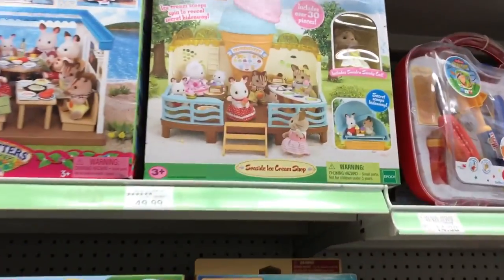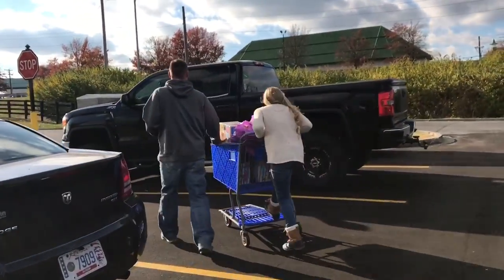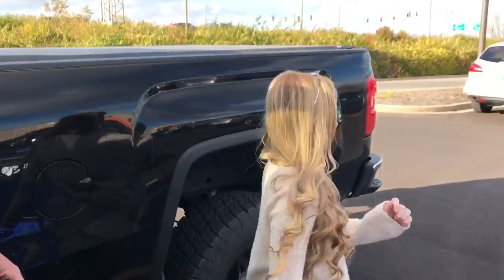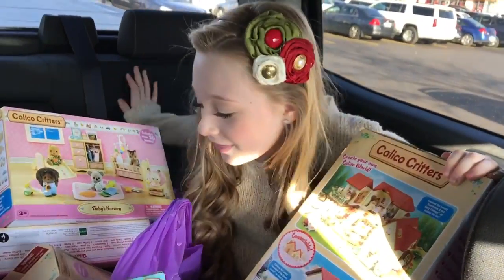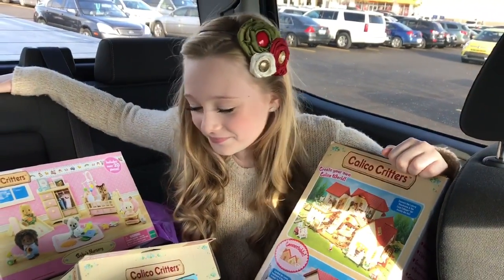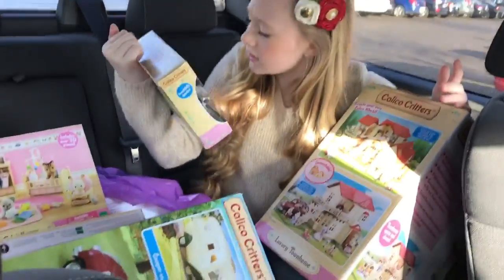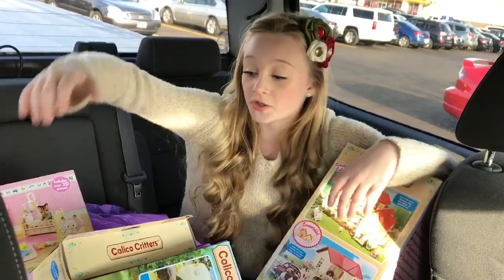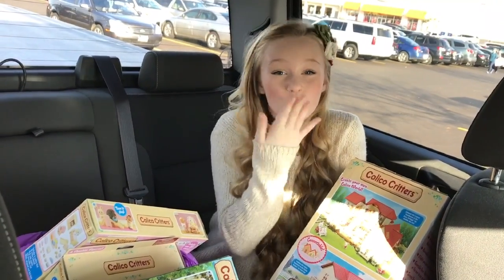Calico Critters / Sylvanian Families Mega Toy haul from Toys R Us with Princess Ella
Hey guys, well alot of you have asked for a calico critters/ sullivan families video and the day is finally here. I went to toys r us to get all my families and playsets because they have a huge selection. I decided to start out with the townhome, car, camper and a few families. I got some great video of the other playsets so if you see something that you like please leave a comment and maybe I can get it in a future video. I had so much fun picking out everything and I hope everyone enjoys this video. I will put them all together in next weeks video for you guys, I cant hardly wait.
Love
Ella
xoxo